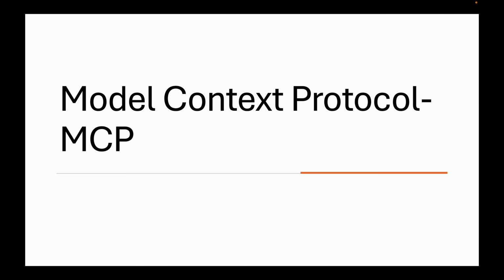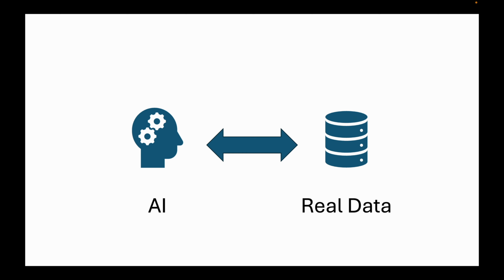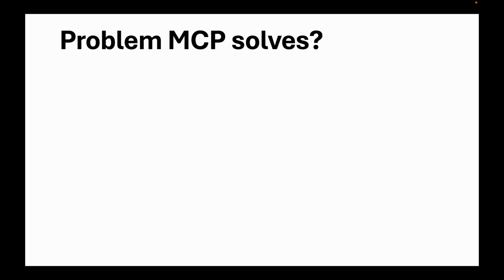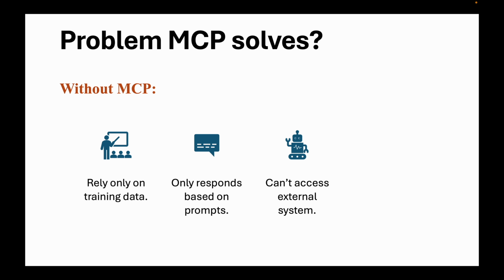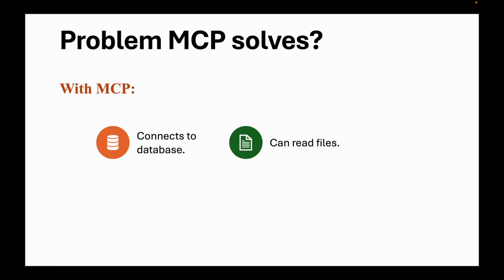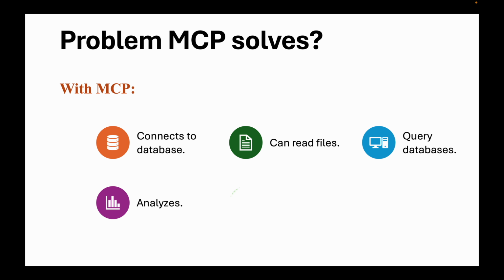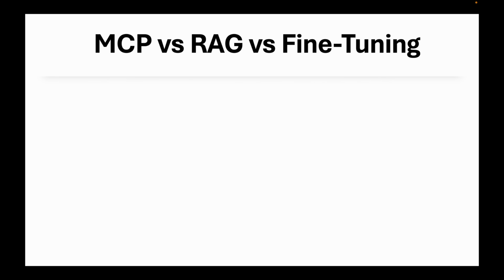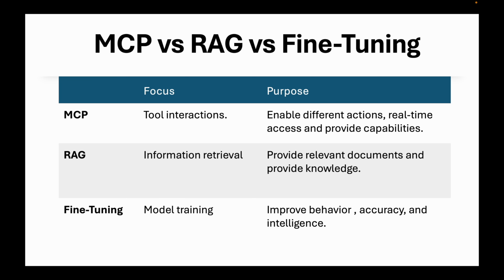Model Context Protocol (MCP) Explained in 5 Mins | AI for Beginners